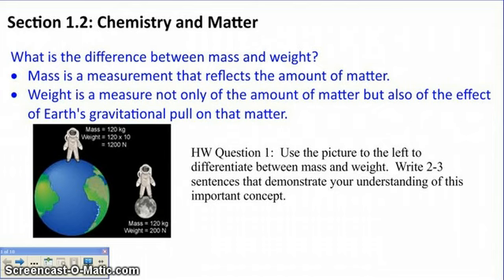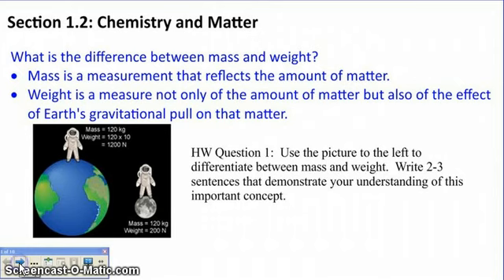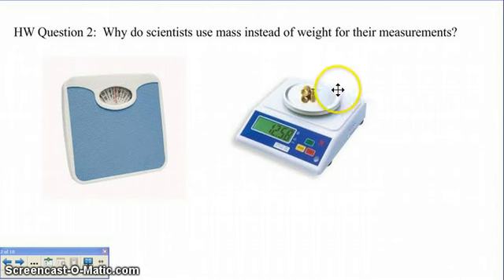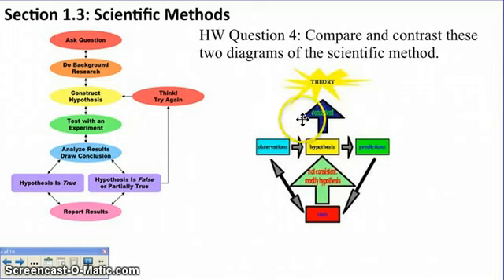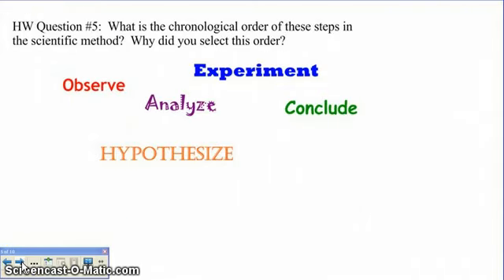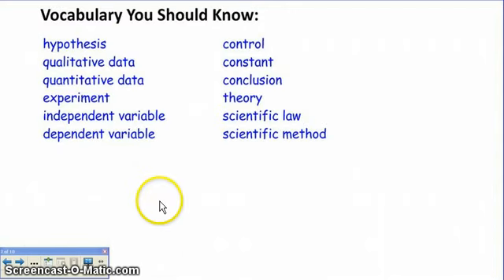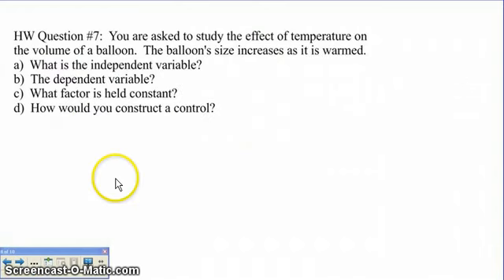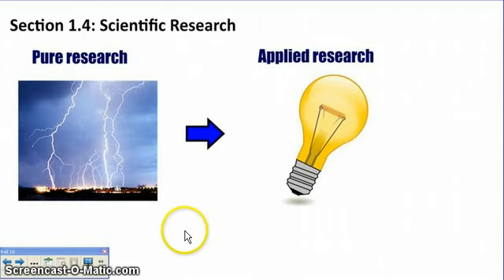HonChem Sec 1 2 1 4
Screencast #2 for Honors Chemistry